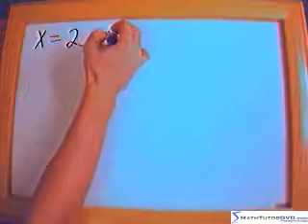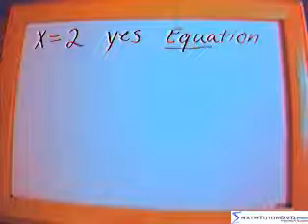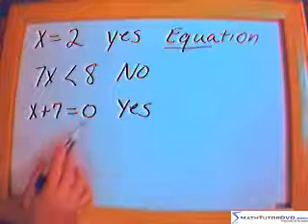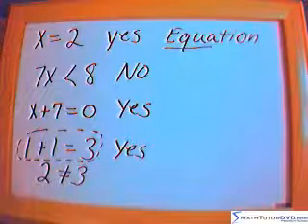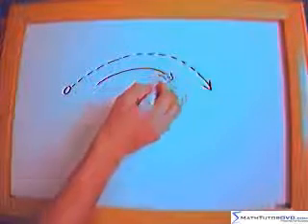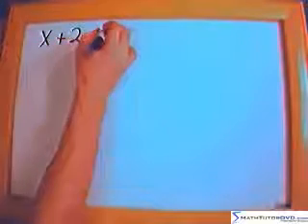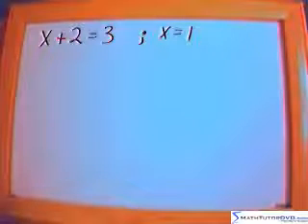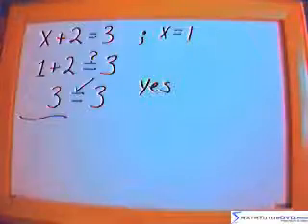Introduction to Equations in Algebra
This video lesson introduces the concept of an equation to the student.